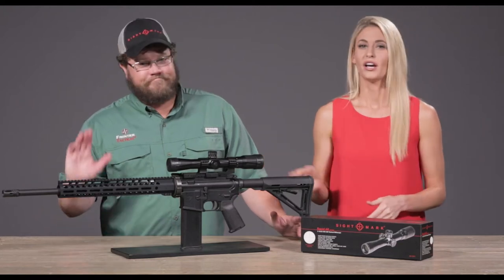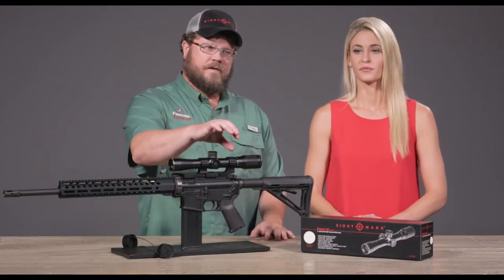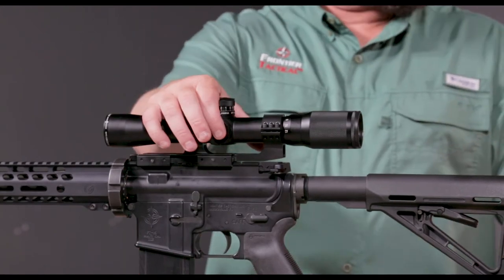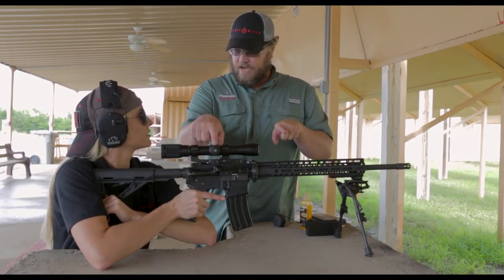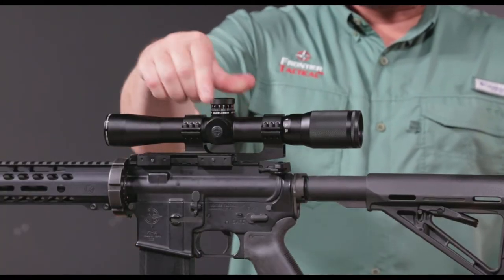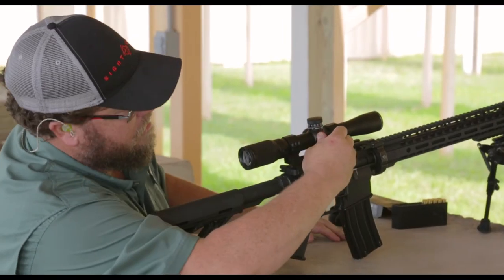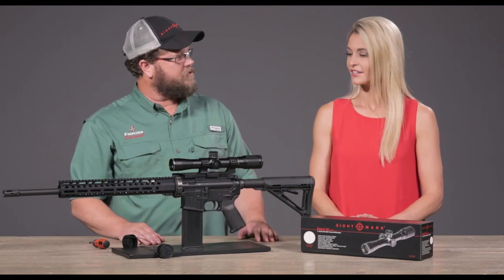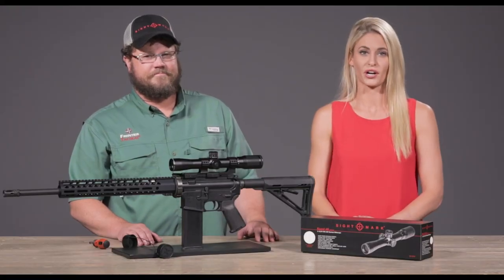Sightmark Rapid Series AR 3-12x32 mm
This Sightmark AR .223 scope has many key features that will keep you on target, such as its pop-up locking turrets, calibrated .223 subtension lines, and a fully multi-coated lens system. The AR SHR-223 is built around its easy-to-focus rapid rotation eyepiece that offers quick target acquisition and razor sharp focus. The Sightmark AR 3-12x32 SHR-223 Riflescope is the perfect mid- to long-range second-focal-plane optic that will help you MakeYourMark!

Key Features:
Rapid rotation eyepiece
Exposed pop-up locking turrets
.223-calibrated subtentions
Illuminated reticle option
Fully multi-coated scratch resistant lens system